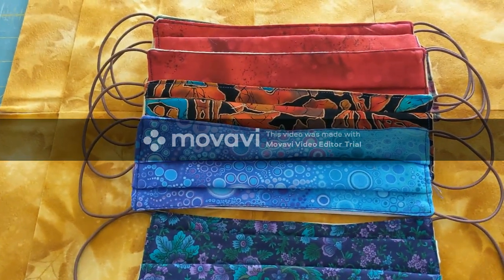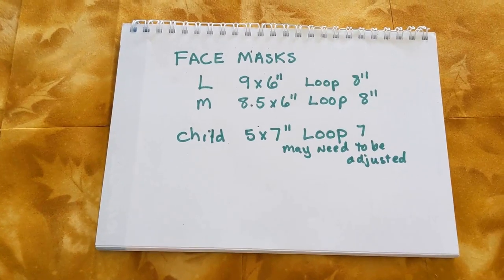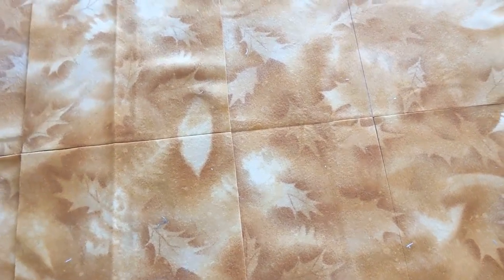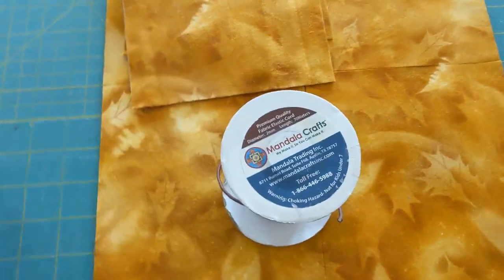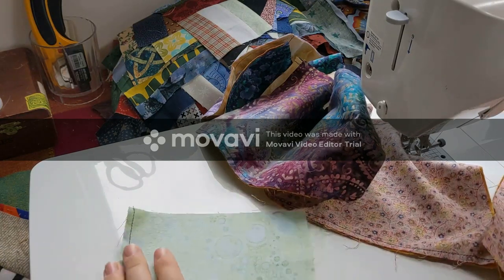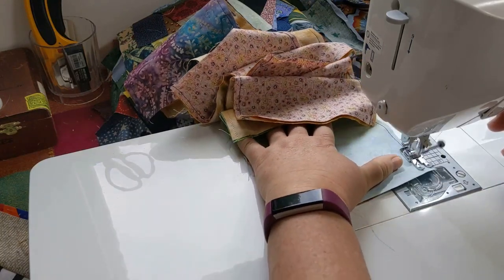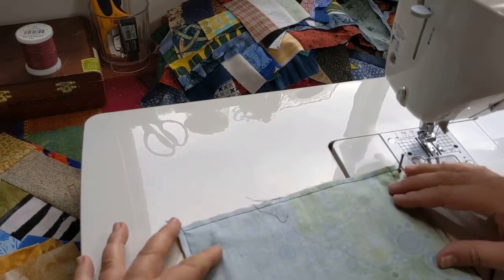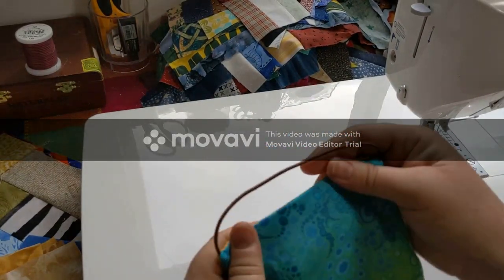Simple face masks to make at home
Here is how I have made my face masks.  They are quick and simple and can be made in assembly line sewing fashion.  I have make countless numbers of masks.  These are great because they are flannel lined for extra comfort and protection.  Thanks to all my beautiful models: Patrick, Amy, Jim,  and Raymond sporting their new looks. Of course no video would be complete without Daisy the Cavalier!